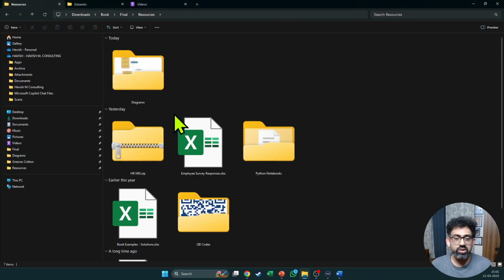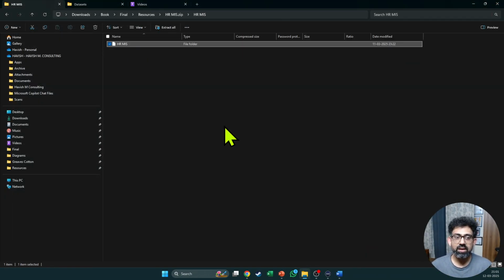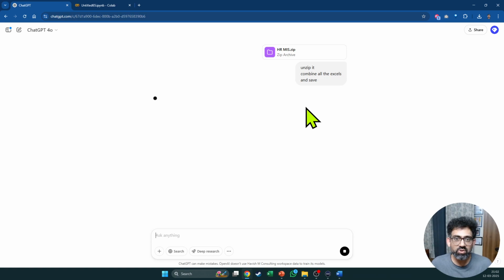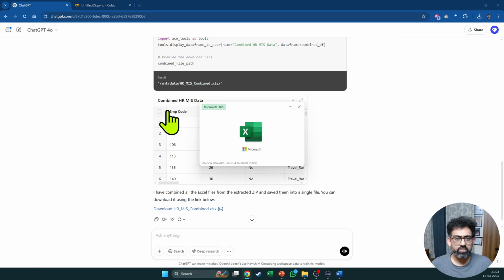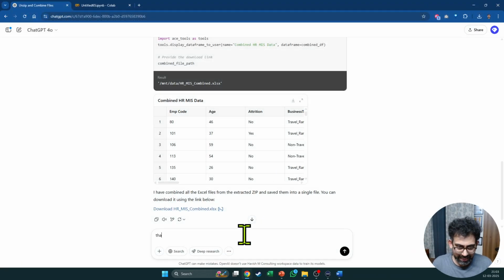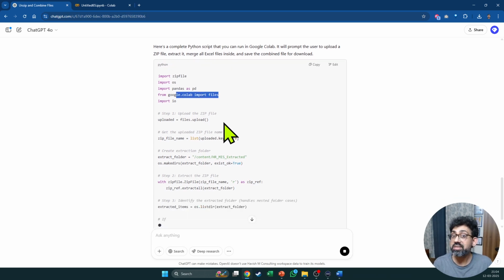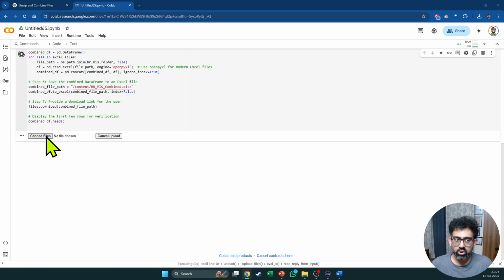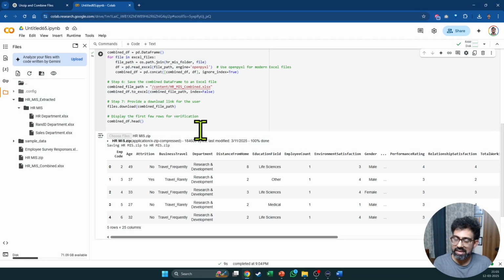9-7: Excel Data Consolidation